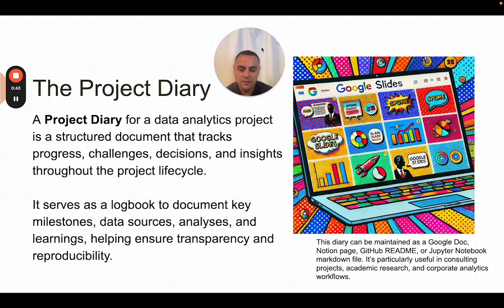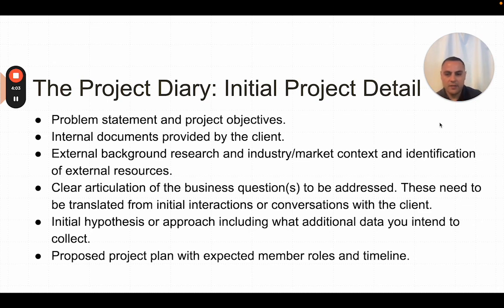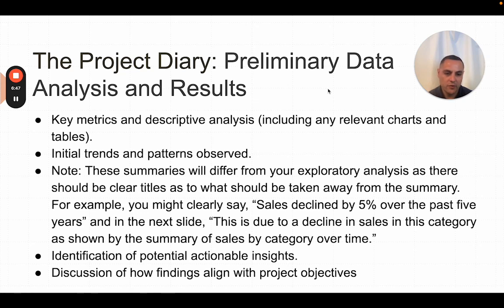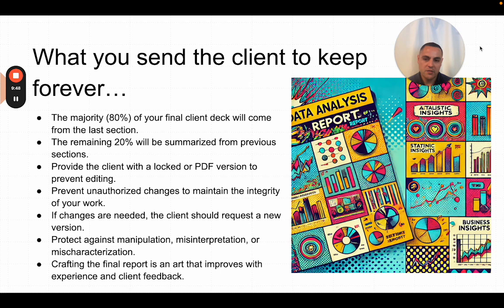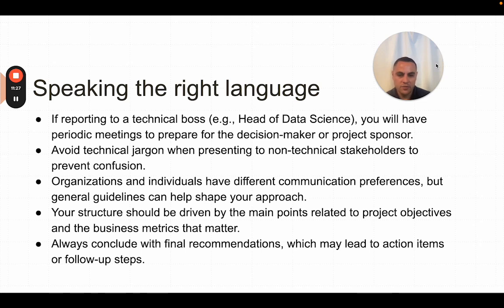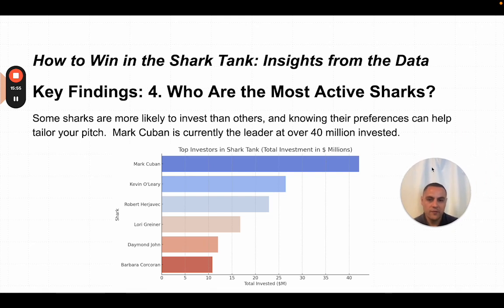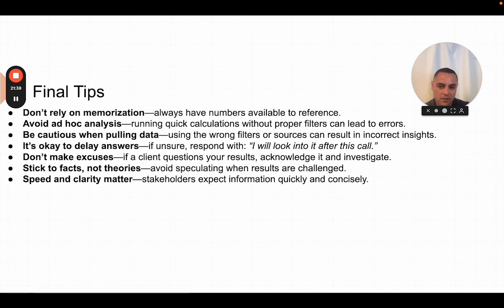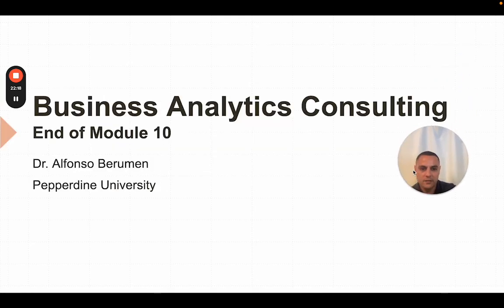Business Analytics Module 10: Reporting, Recommendations, and The Revised Question(s)